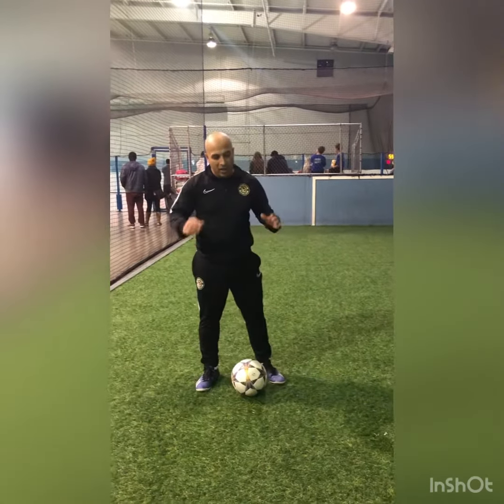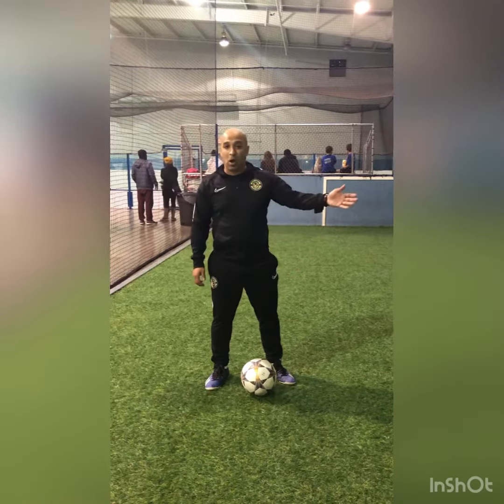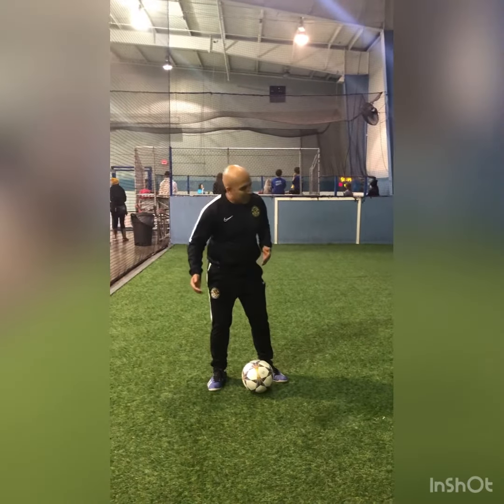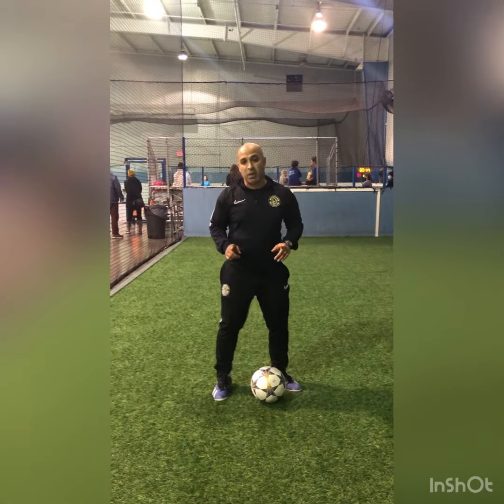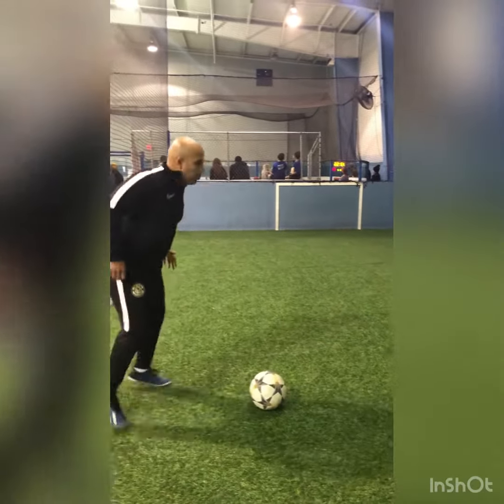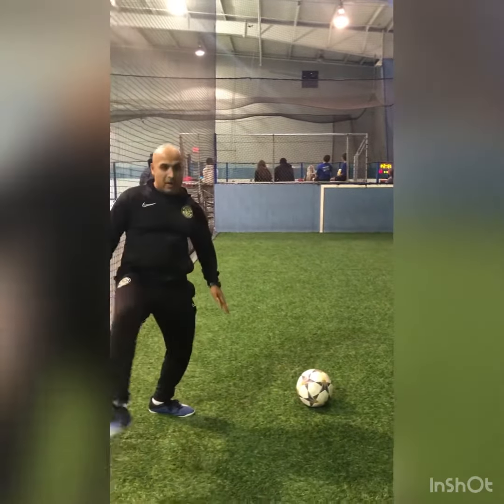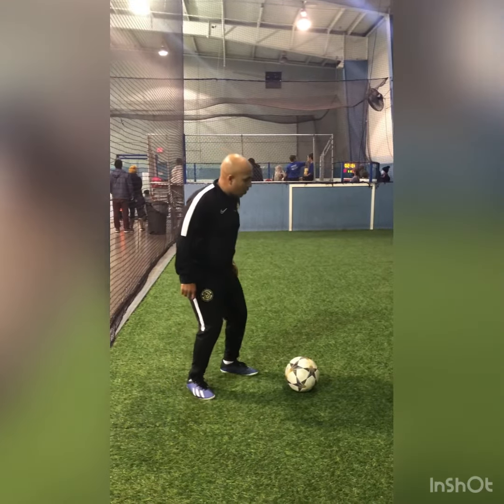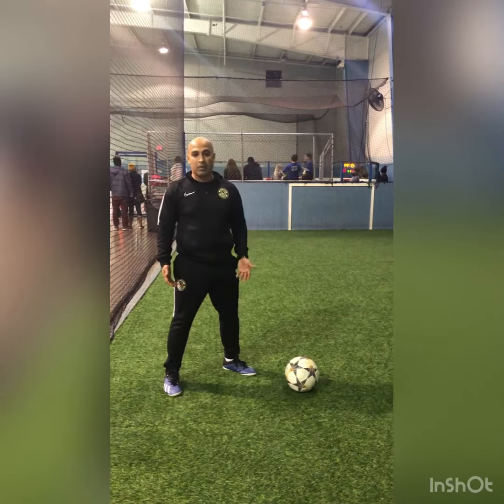Soccer skills 4.7